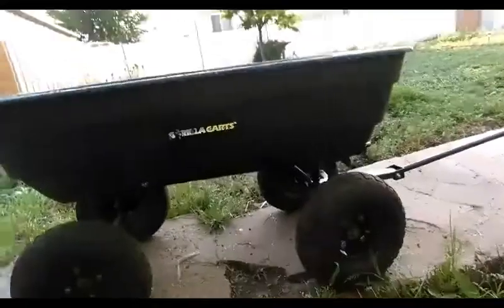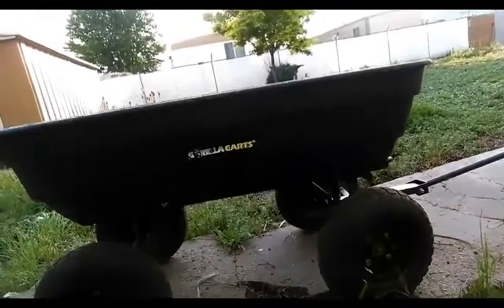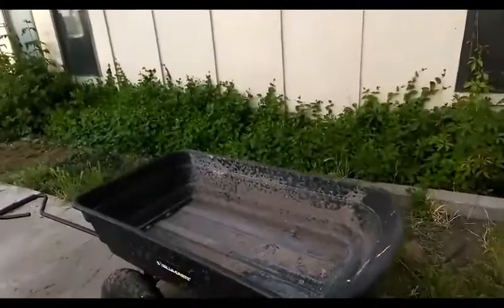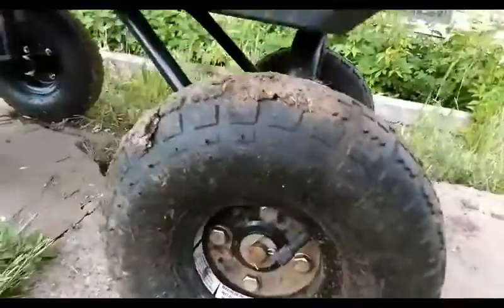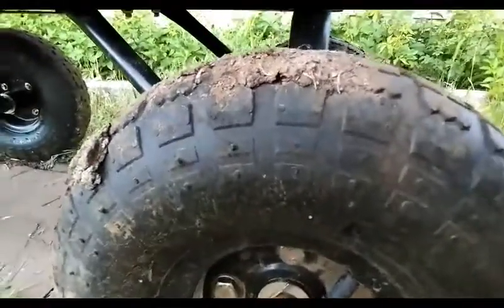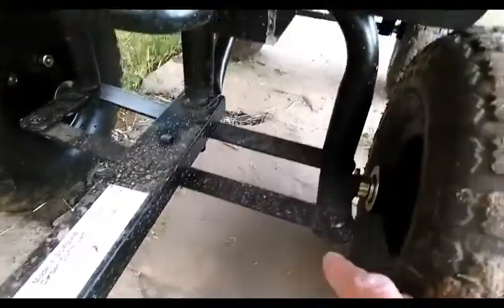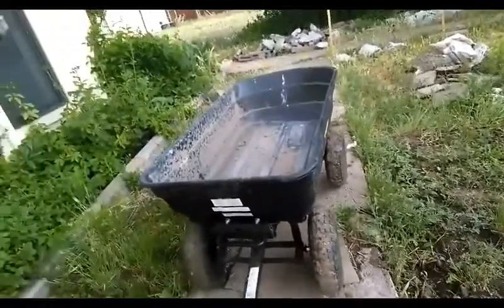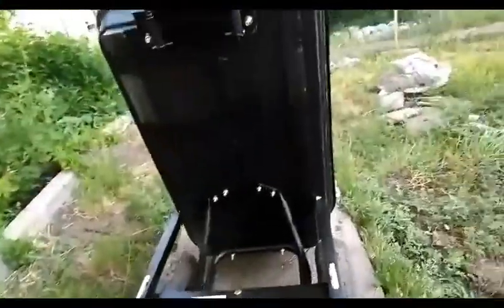Utility Cart 4x4 (Gorilla Cart)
This my my review of the Gorilla Carts GOR200B Poly Garden Dump Cart with Steel Frame and 10-Inch Pneumatic Tires, 600-Pound Capacity, 36-Inch by 20-Inch Bed, Black Finish. I am sorry for the choppy video. I am working on resolving these issues.

To view or buy the cart in the video on Amazon, click the